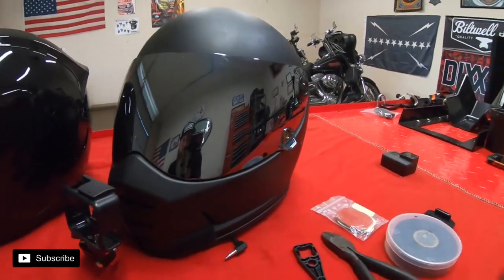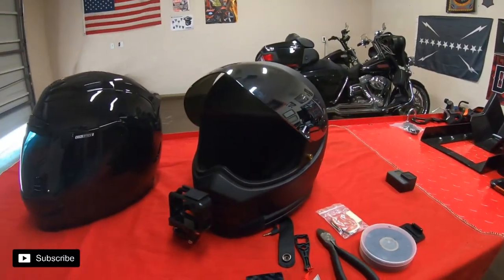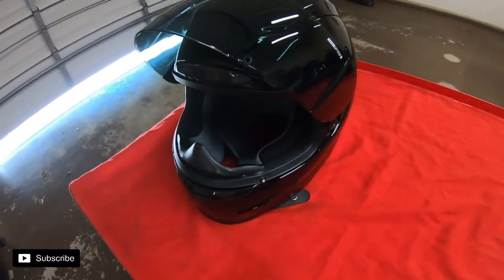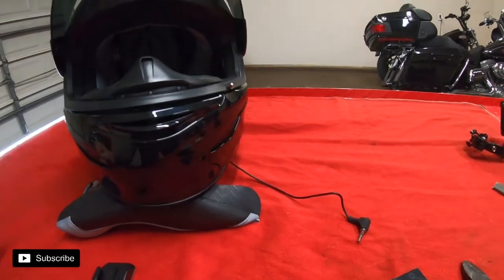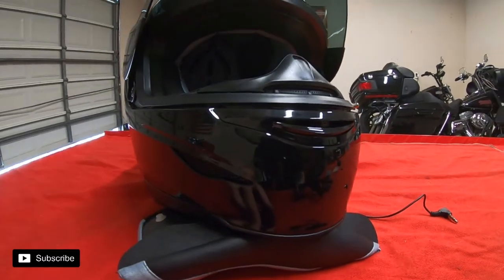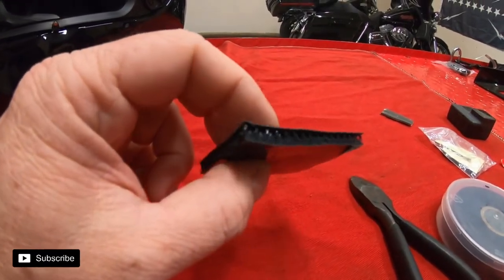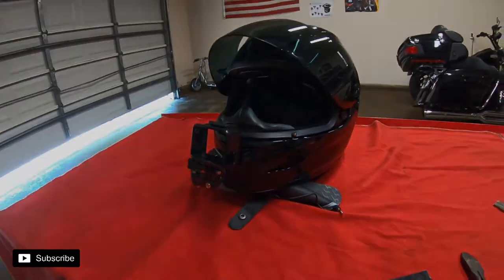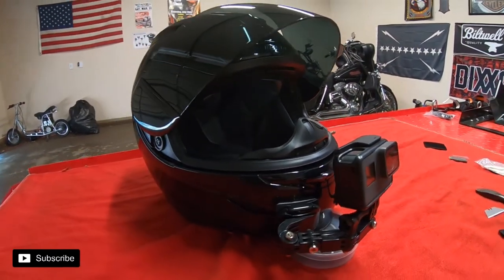How to: Moto Vlog Helmet Setup Gopro Hero 7 black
So in this video I will show you how to properly build and moto vlog setup for gopro hero 5's and newer. Down below are the links to the parts used.

gopro helmet mount

deadcat

mic Giant Squid

Gear:
Helmet:
Biltwell lane splitter flat black
Chrome shield